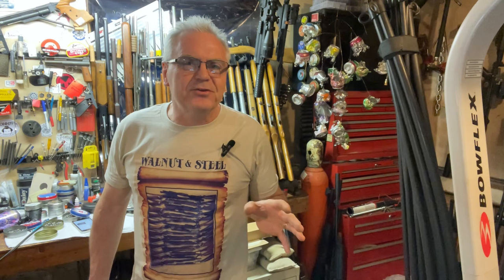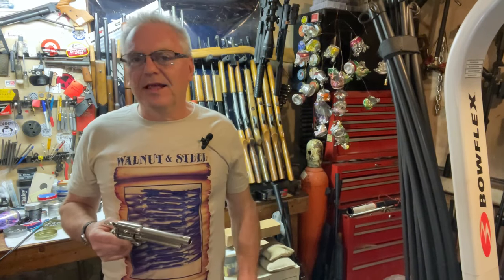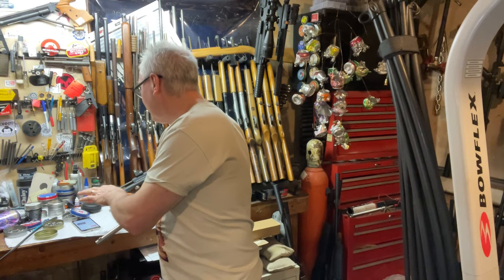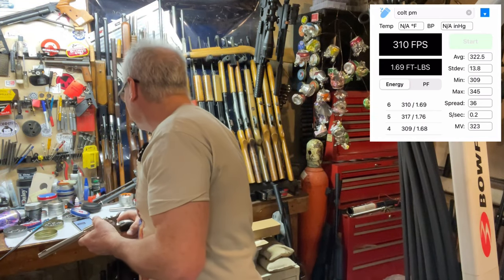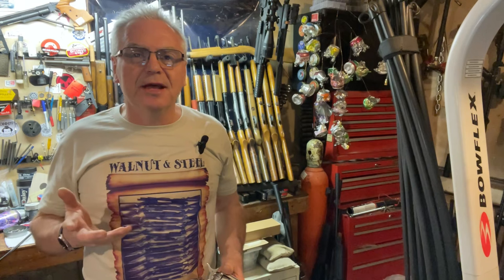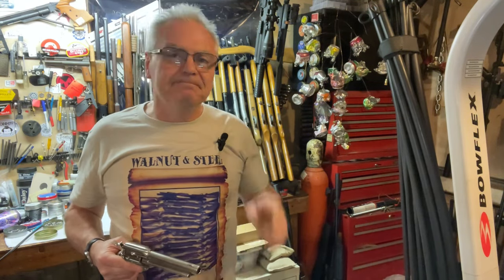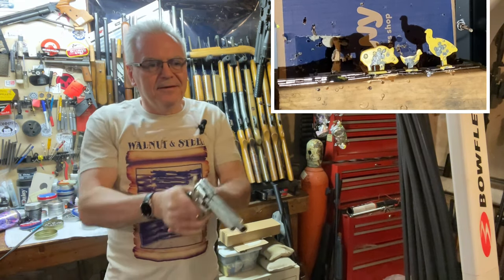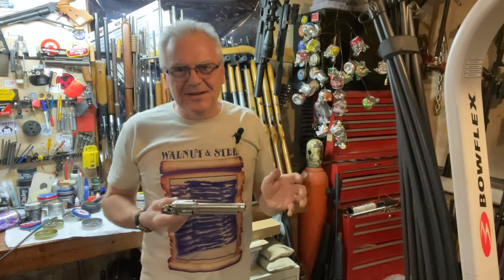Colt Peacemaker single action Army co2 revolver replica by Umarex full review